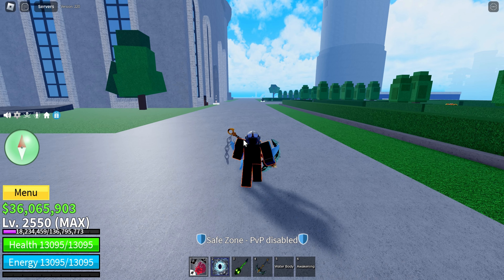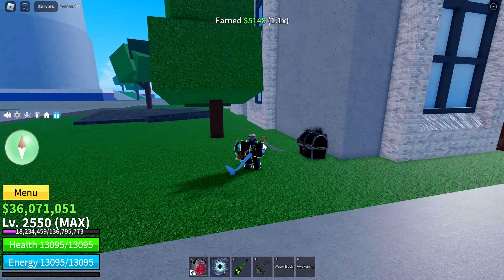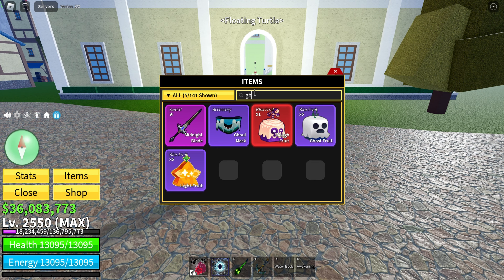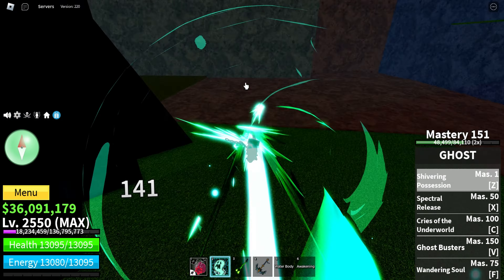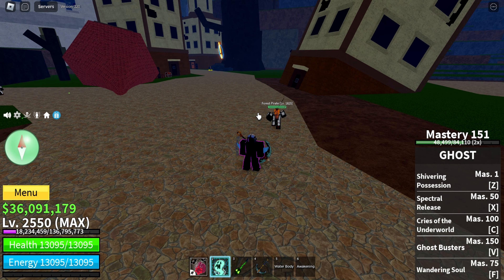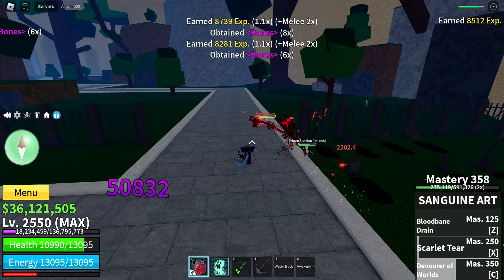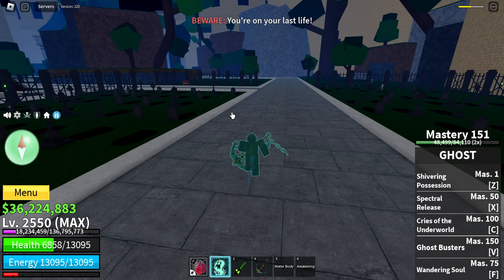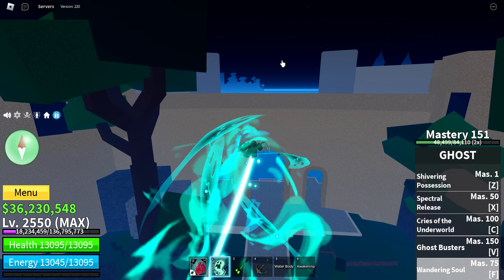The New Ghost Fruit Update in Blox Fruits is AMAZING!! | Full review/showcase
I LOVE THIS UPDATE! IT IS SO GOOD FOR A MINI UPDATE!